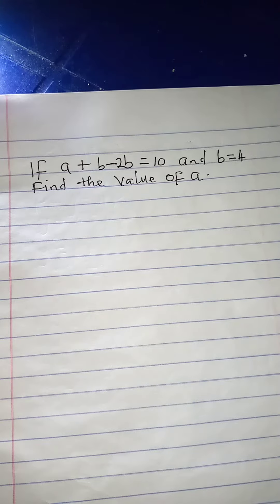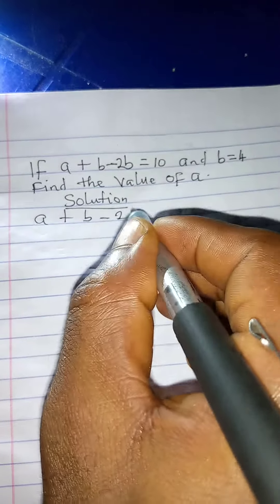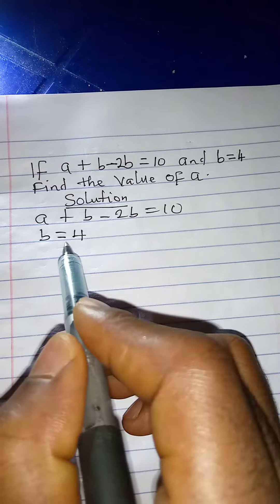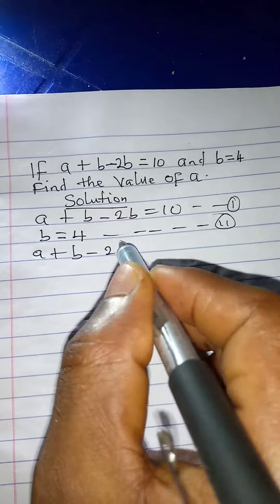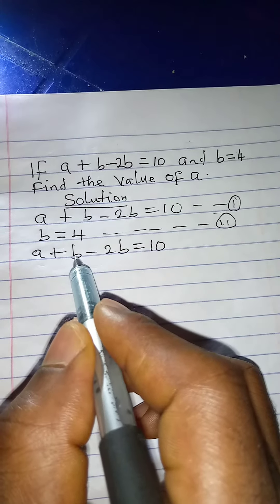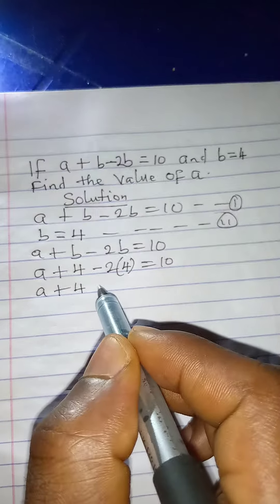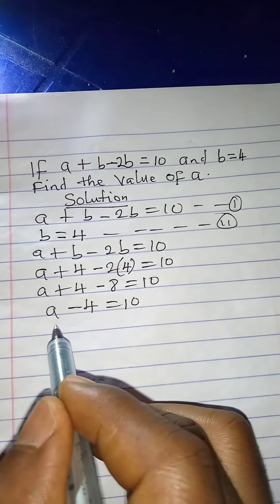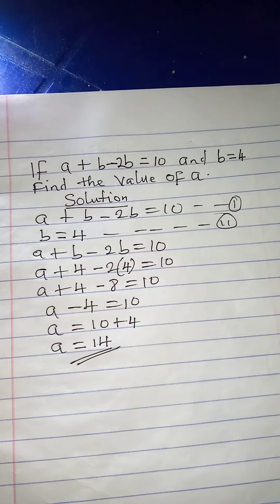Keep learning for free!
substitution simplified